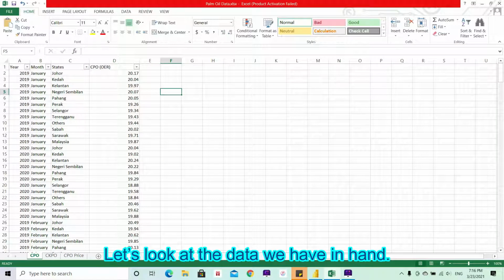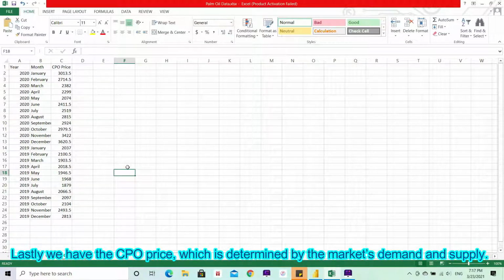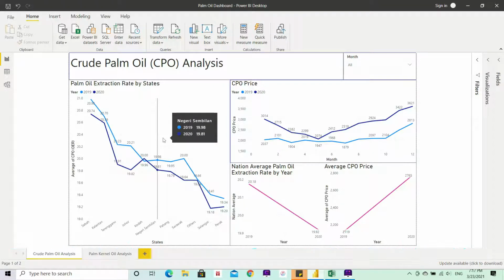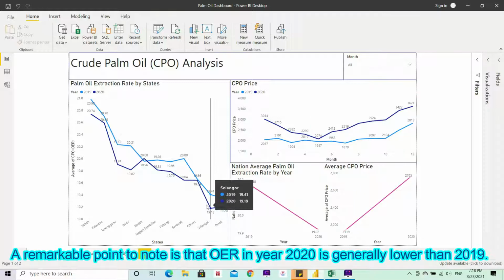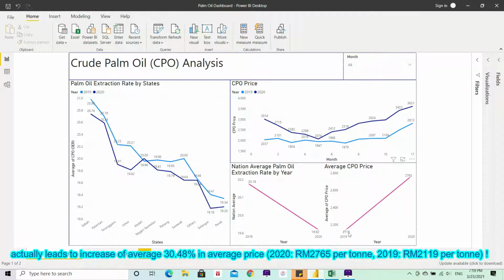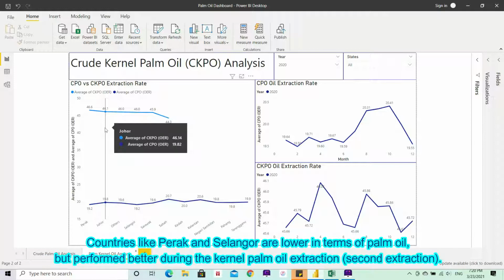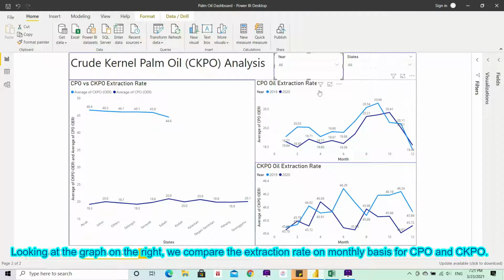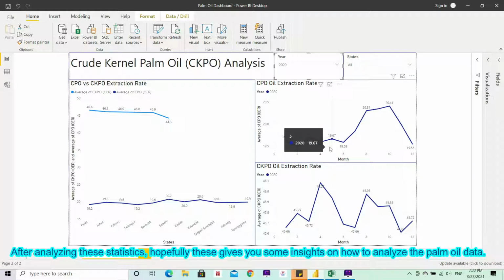DTWD: The Palm Oil Prices and Oil Extraction Rates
This video describes the relationship between palm oil prices with the oil extraction rates.